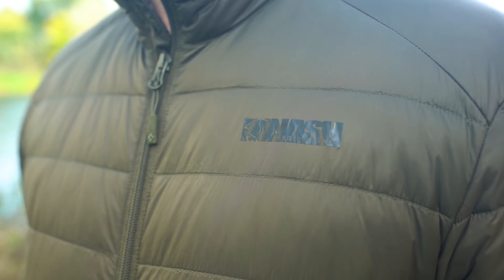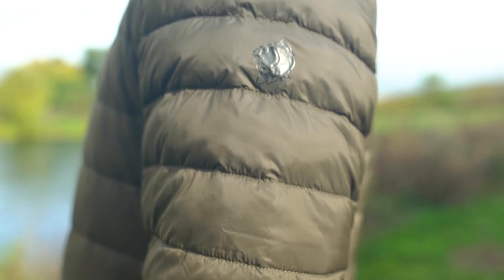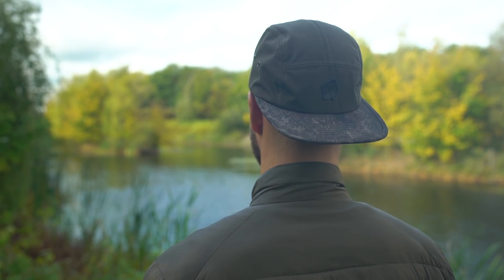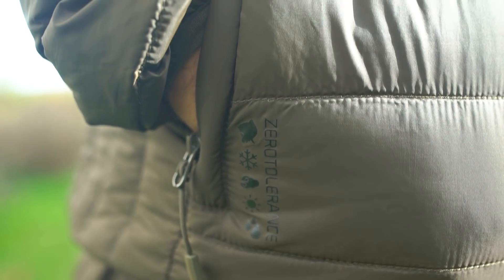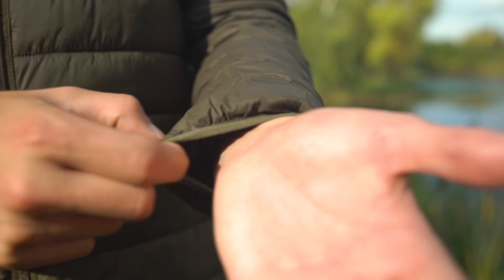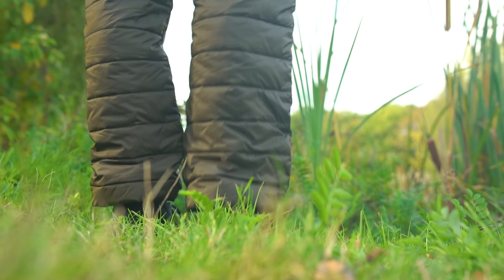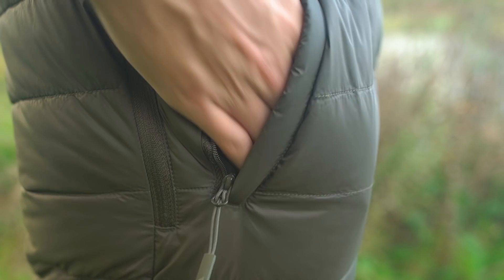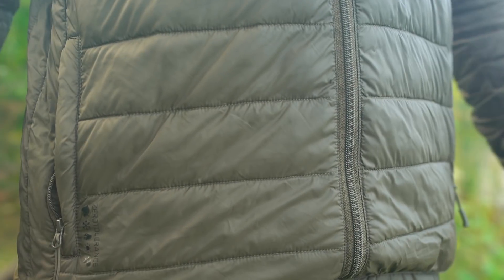NASH PIUMINO ZT MID-LAYER PACK-DOWN JACKET and TROUSERS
ZT MID-LAYER PACK-DOWN JACKET
Creata come una singola soluzione di performance in stile Mid-Layer con micro imballag-gio nella propria borsa. La ZT Mid-Layer Pack-Down Coat è la scelta perfetta per coloro che vogliono uno strato in più sopra ad una T-Shirt estiva. Dispone del sistema a prova d’acqua per restare protetti durante le freddi piogge estive o primaverili. Resistente alla pioggia ed a prova di vento per un maggiore comfort, dispone di un guscio soffice esterno che migliora la ritenzione del calore, ma permette libertà di movimento quando viene in-dossata con un sistema a strati. Inoltre, è fornita di tasche doppie, di un diaframma con cerniera a zip protettore sul colletto e di polsini elasticizzati anche per la vita.

• Isolamento DuPont ad alta performance
• Impermeabile
ZT MID-LAYER PACK-DOWN TROUSERS
Il calore e la versatilità dell’imbottitura ad isolamento DuPont ad alta performance con un guscio soffice esterno. Facili da inserire nella borsa in dotazione. Vi assicureranno uno strato termico ogni volta che lo desiderate, senza l’ingombro dei tradizionali abbigliamenti. Dispongono di doppie tasche e di una cerniera a zip per accedere alle vostre tasche inter-ne.

• Impermeabile